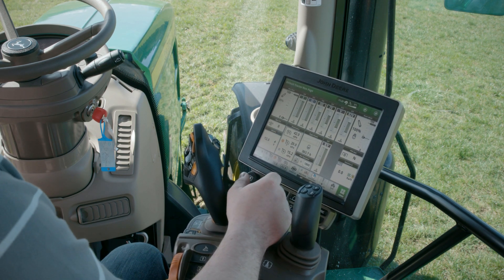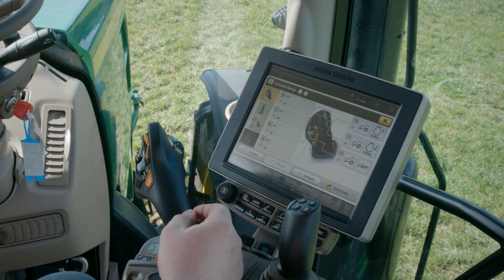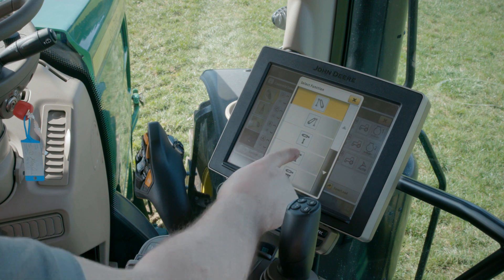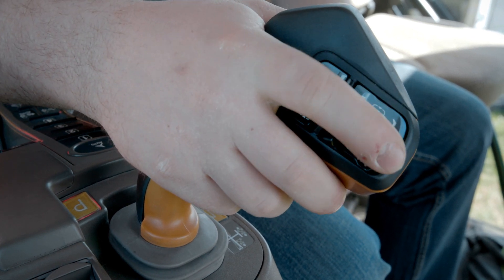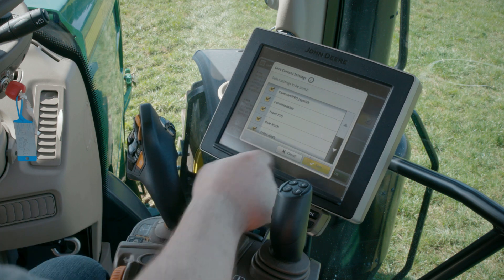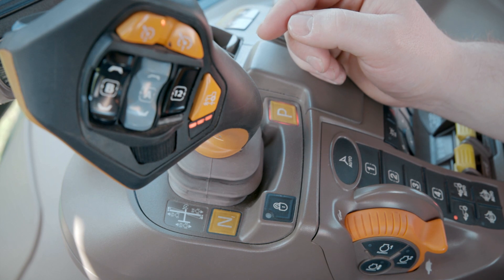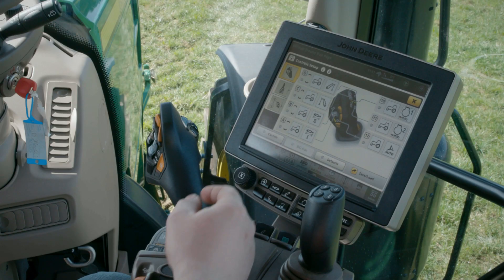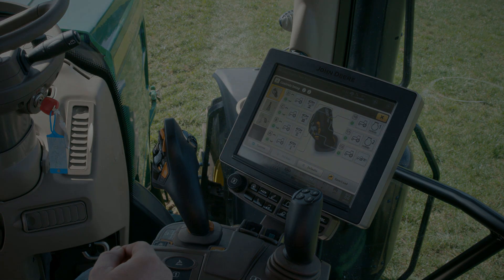John Deere - How to use the Settings Manager with CommandPRO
This video will explain how to assign functions to reconfigurable controls and how to manage these settings.